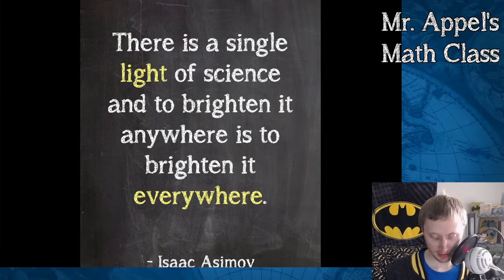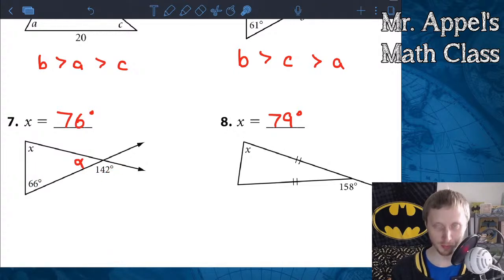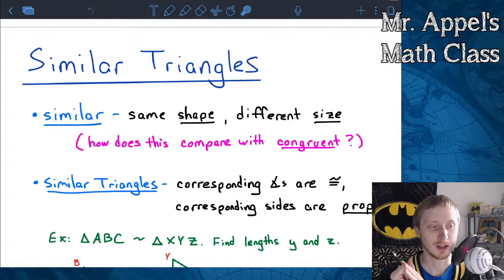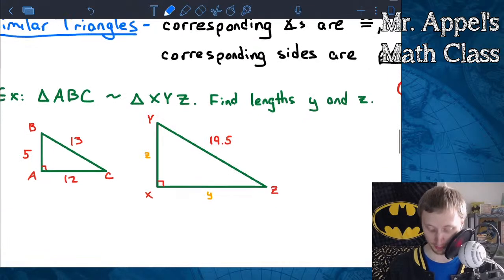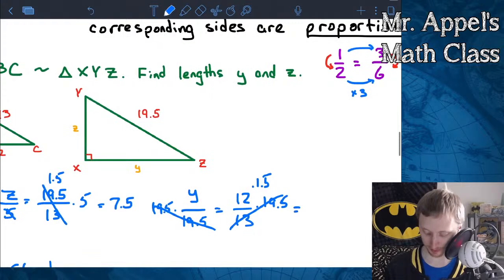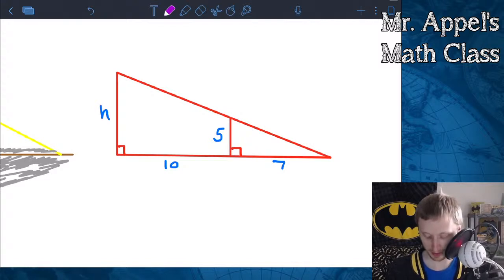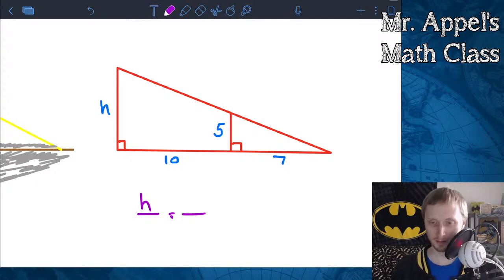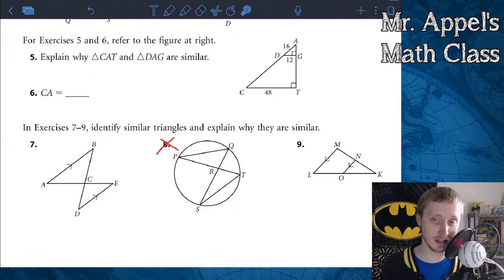TUES 11/24/20 Geo 7